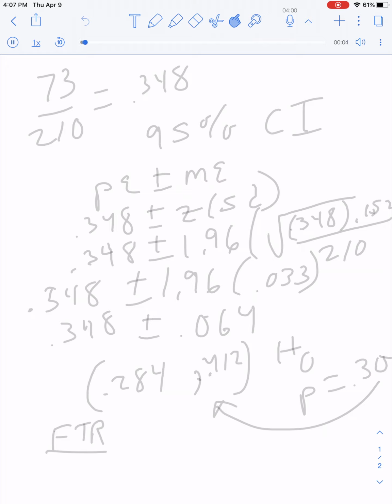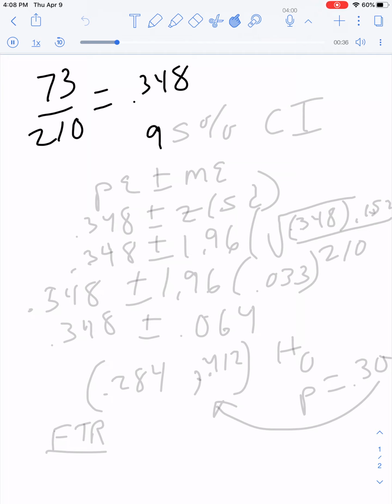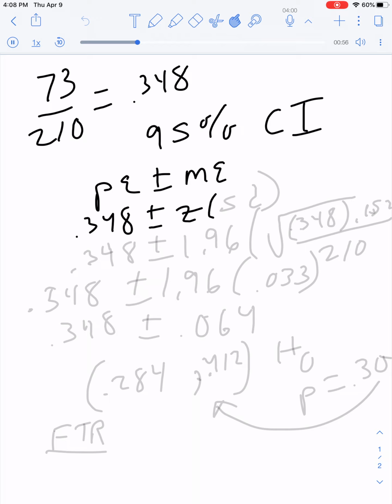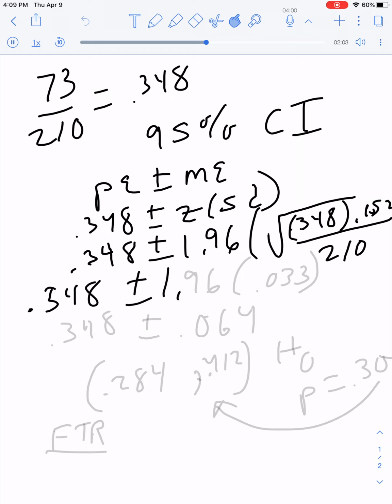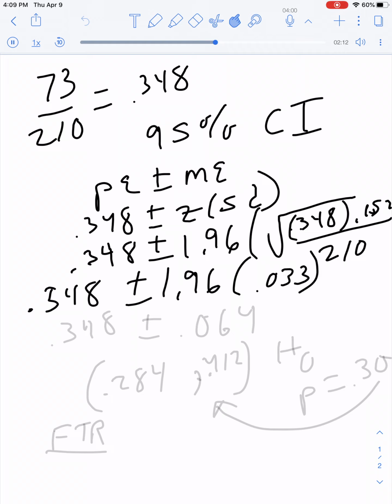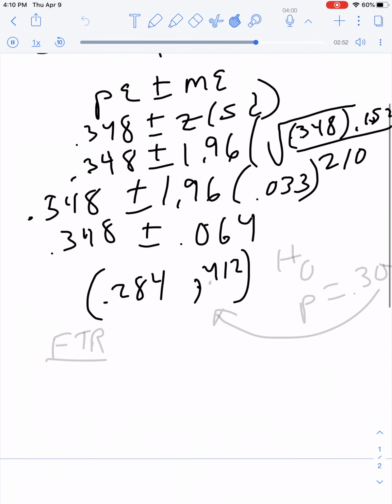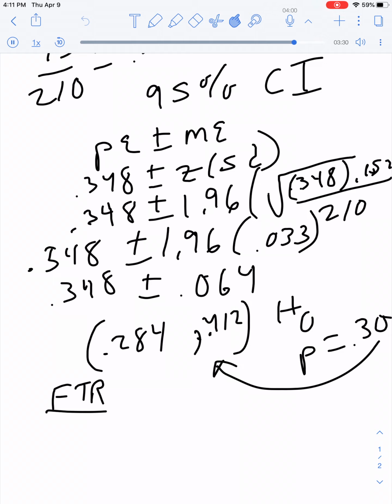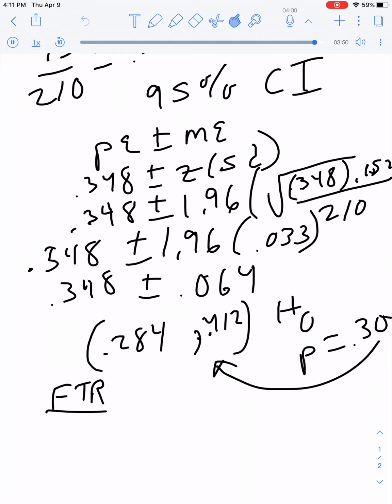Backing up a hyp. test with a Con. Interval. W/calculator